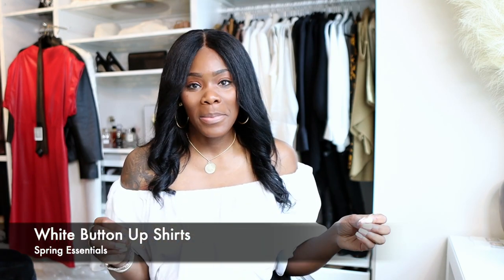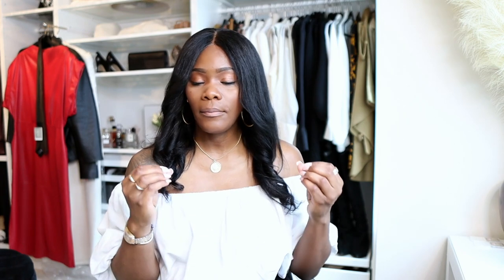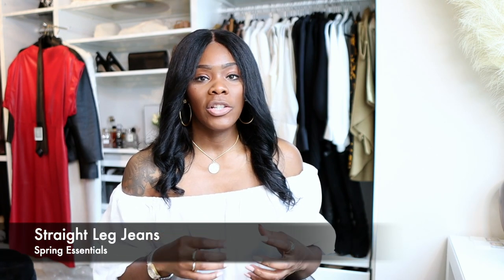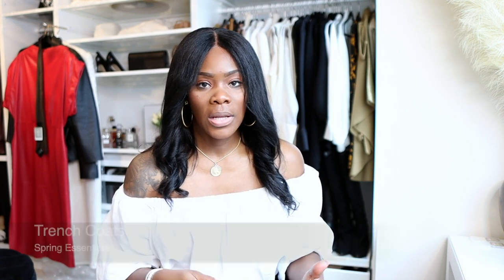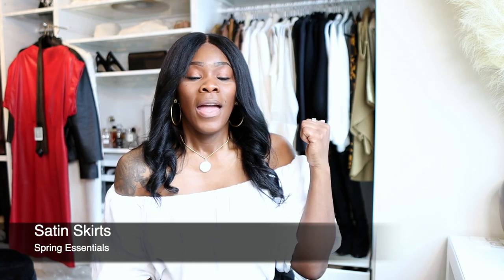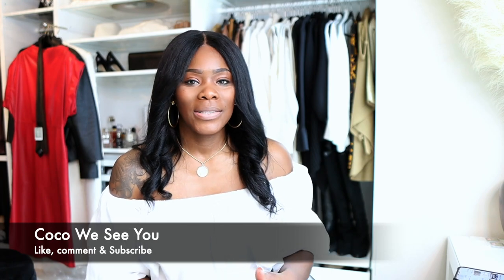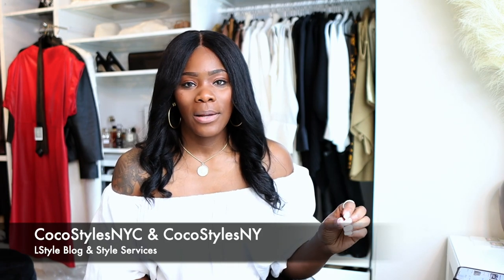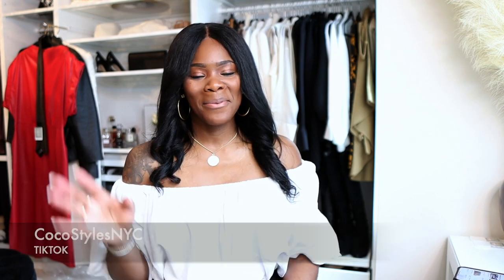2024 Spring Essentials You May Have In Your Closet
2024 Spring Essentials You May Have In Your Closet

Spring is here and we need to gather our essentials but, before we go shopping, let's check our closets, In this video, we are going to review the 2024 Spring Essentials.